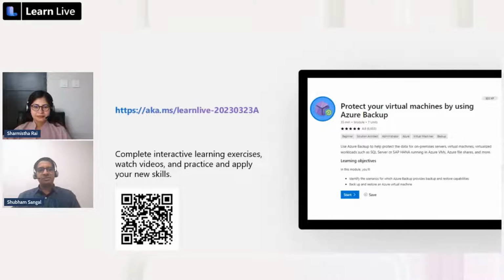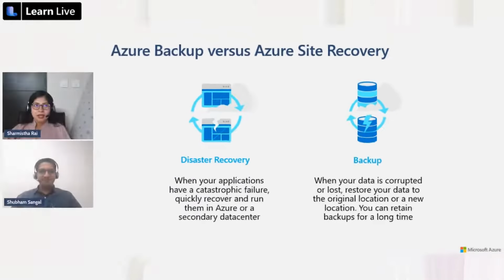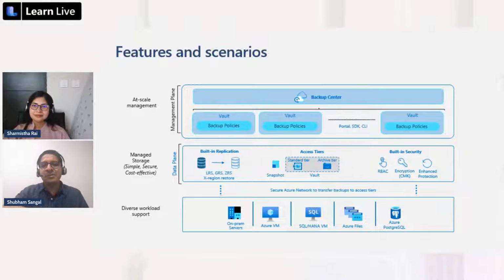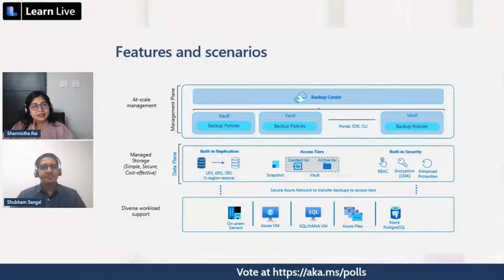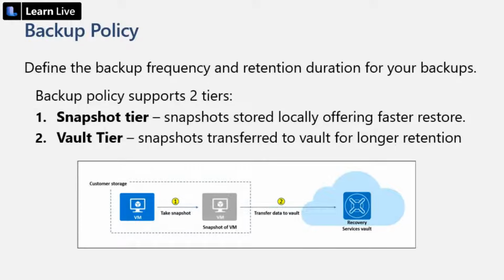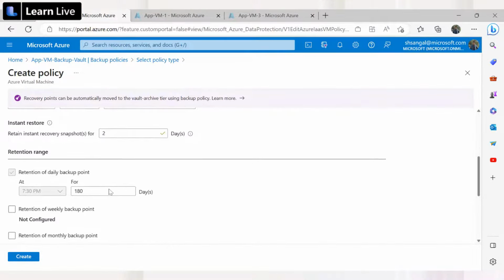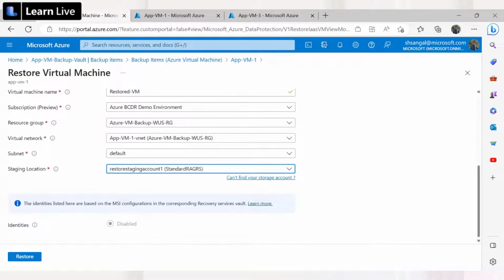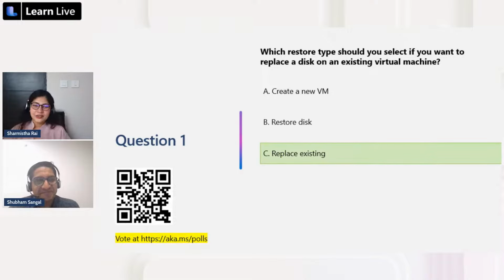Learn Live - Protect your virtual machines by using Azure Backup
Use Azure Backup to help protect the data for on-premises servers, virtual machines, virtualized workloads such as SQL Server or SAP HANA running in Azure VMs, Azure file shares, and more.

Learning objectives

- Identify the scenarios for which Azure Backup provides backup and restore capabilities
- Back up and restore an Azure virtual machine

Chapters
00:00 - Introduction
02:10 - Learning objectives
06:34 - What is Azure Backup?
11:36 - Azure Backup vs Azure site recovery
16:53 - Azure Backup features and scenarios
37:07 - Deep Dive - Backup an Azure virtual machine
51:40 - Exercise - Backup and restore an Azure virtual machine
1:17:58 - Knowledge check
1:21:17 - Resources

Presenters

Shubham Sangal
Program Manager
Microsoft

Sharmistha Rai
Product Manager
Microsoft

Moderators

Amy Colyer
Senior Cloud Advocate
Microsoft